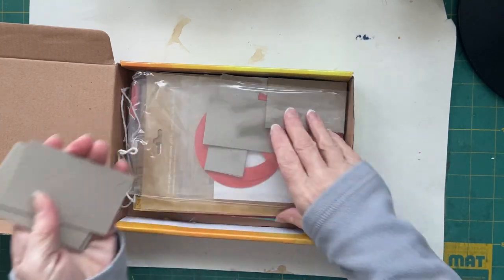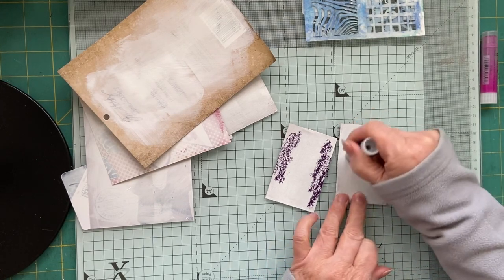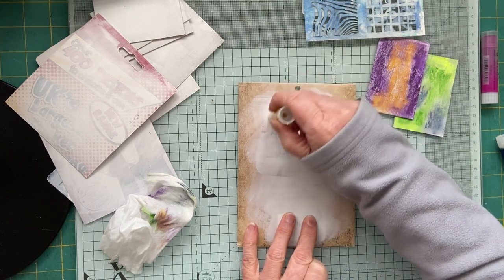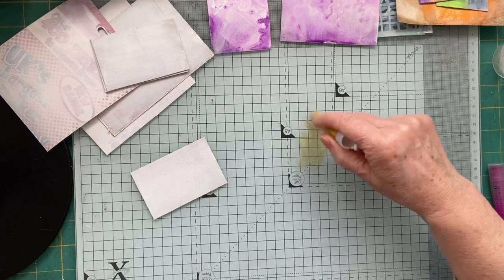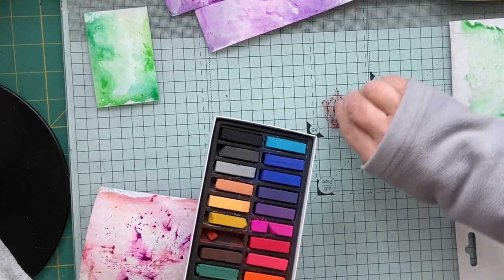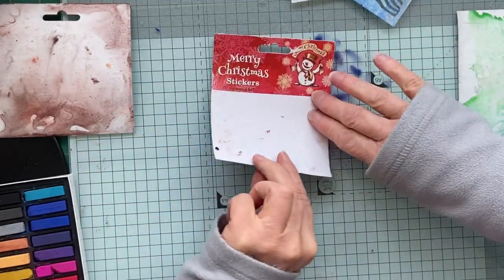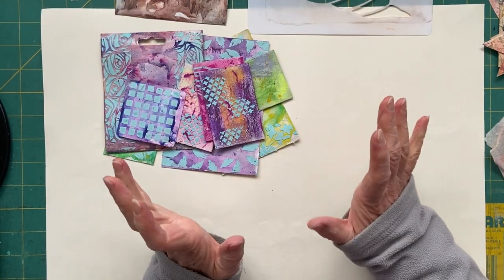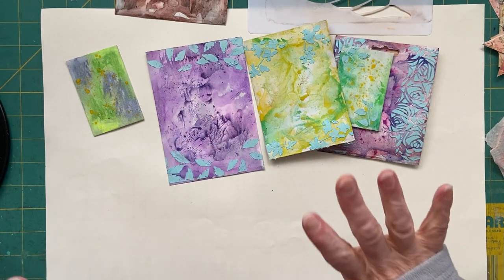Turn Packaging Into Fun Junk Journal Tags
My Junk Journal Boho style mixed media tags.
Making ephemera for my boho junk journal beginning with tags, I wanted to share my experimenting with gelatos and pastels with you, I am so happy with the final results of the tags and hope that you enjoy the video and get some inspiration. I also make a quick batch of coloured texture paste to add another layer on my tags.

Links to other places you can find me

Don’t want to miss my videos ? I would Love for you to subscribe and press the bell so you can be notified when I release a video, I do hope you will join my little YouTube family.
I really do appreciate your time in watching and wish you a great day 😁 love everyone of you guys thank you for all the likes, comments and support 🥰